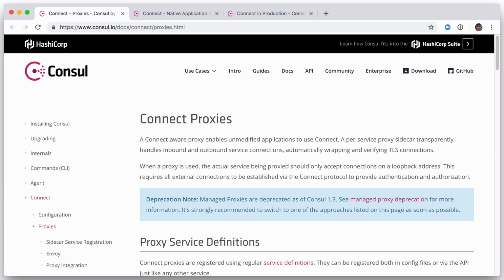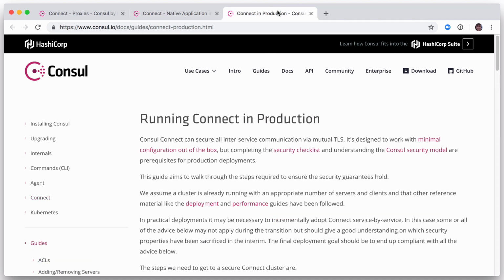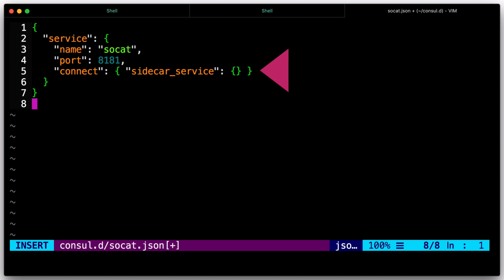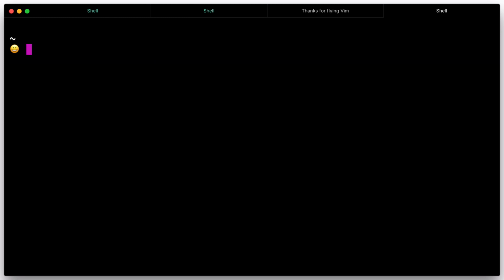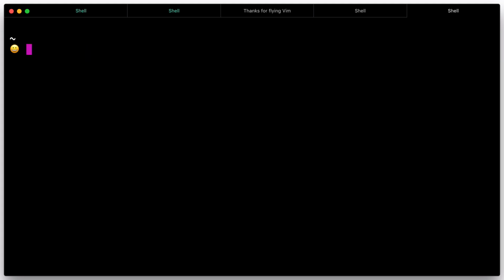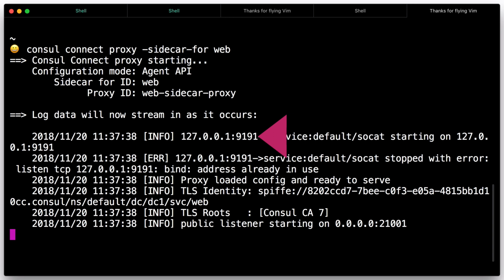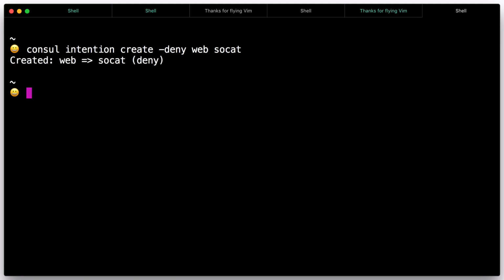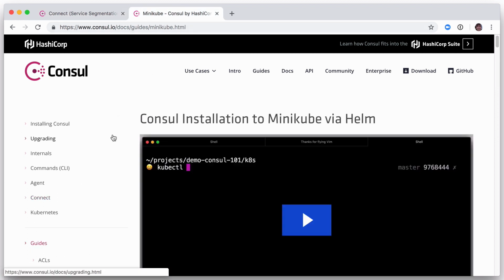Getting Started with Consul: Service Segmentation with Consul Connect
We've now registered our first service with Consul and we've shown how you can use the HTTP API or DNS interface to query the address and directly connect to that service. Consul also provides a feature called Connect for automatically connecting via an encrypted TLS connection and authorizing which services are allowed to connect to each other.

Applications do not need to be modified at all to use Connect. Sidecar proxies can be used to automatically establish TLS connections for inbound and outbound connections without being aware of Connect at all. Applications may also natively integrate with Connect for optimal performance and security.

Security note: The getting started guide will show Connect features and focus on ease of use with a dev-mode agent. We will not setup Connect in a production-recommended secure way. Please read the Connect production guide to understand the tradeoffs